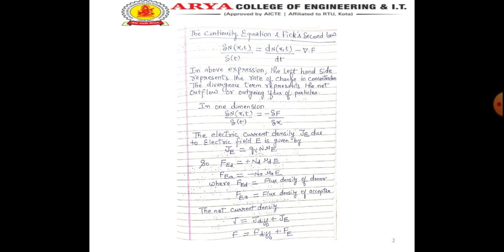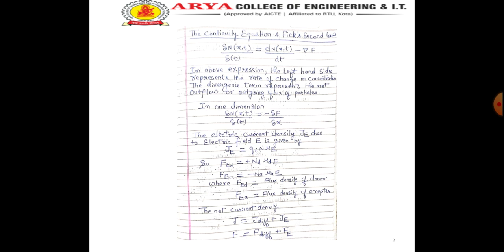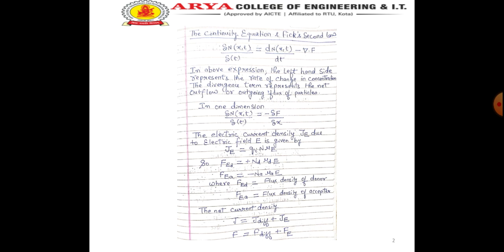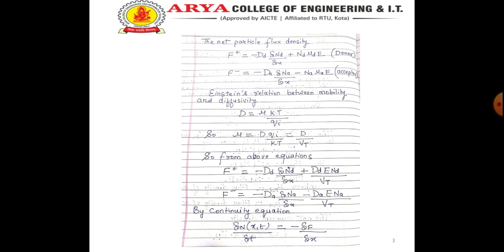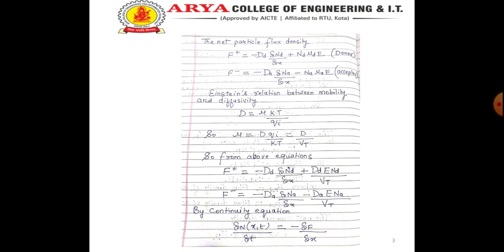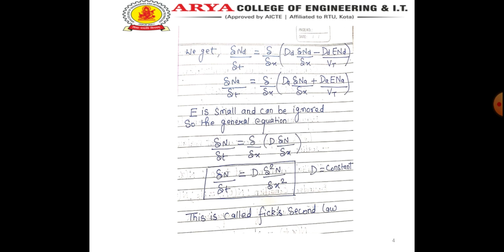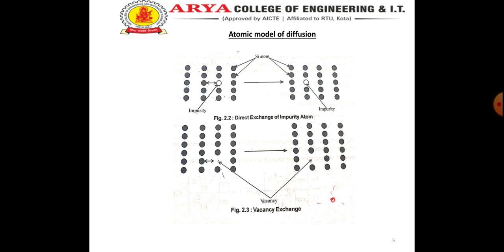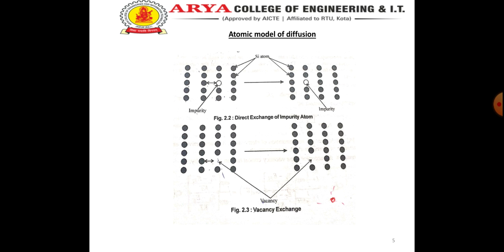DIFFUSION AND OXIDATION PART 2 BY ROHITASH SINGH CHOHAN